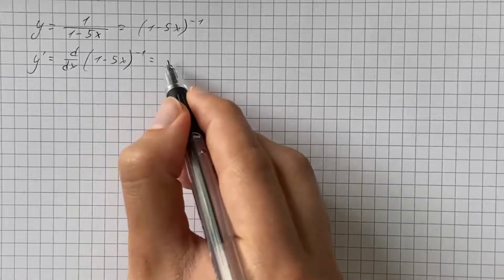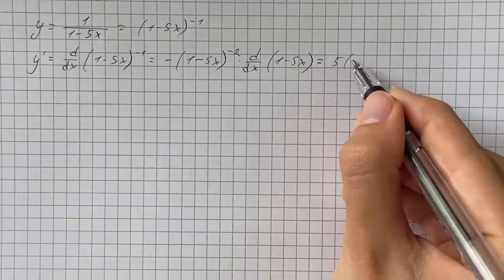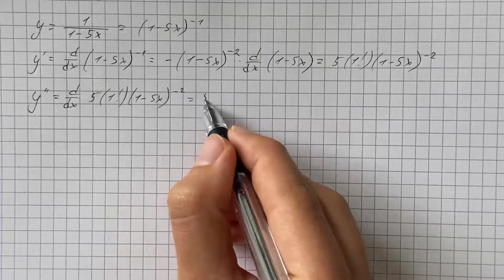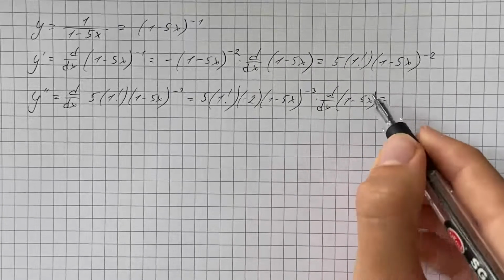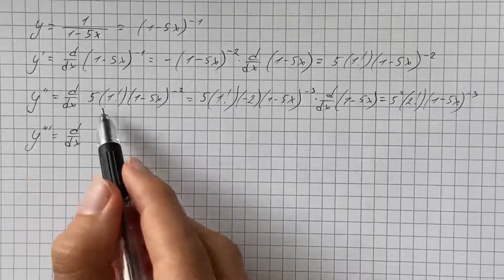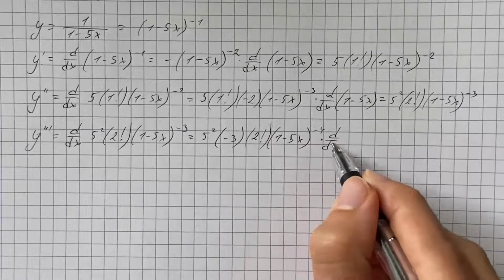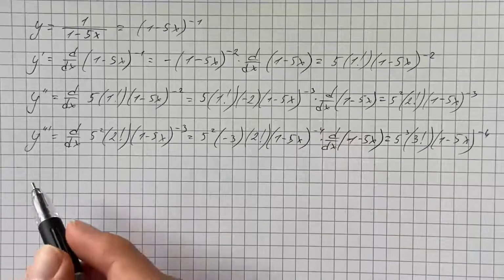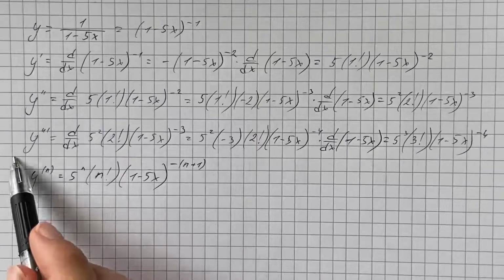Find all derivatives of the function y=1/1−5x. | Plainmath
Solution to Calculus and Analysis question: Find all derivatives of the function y=1/1−5x.